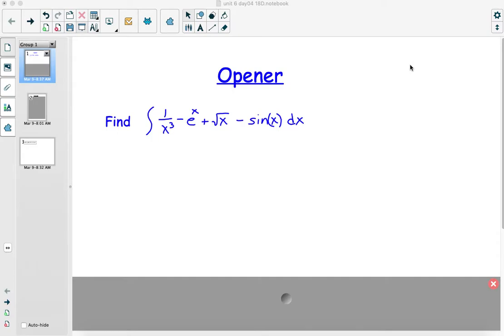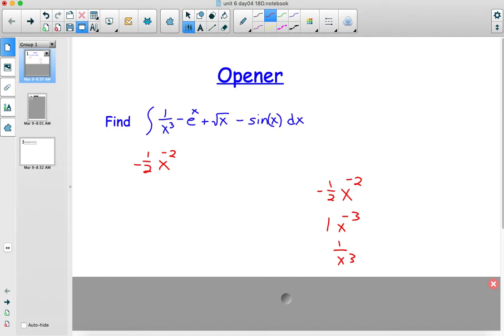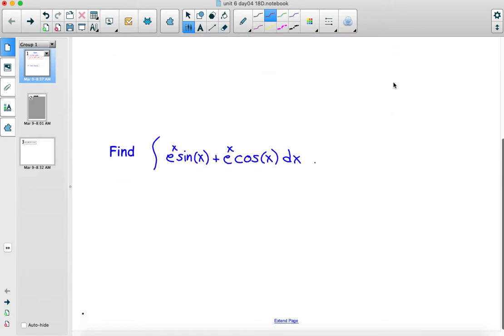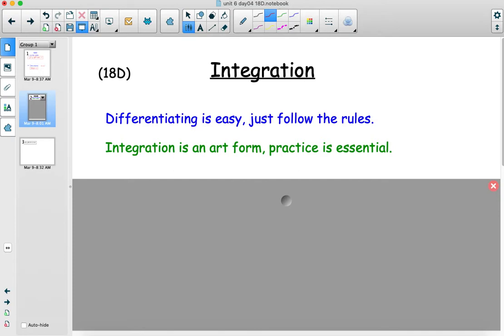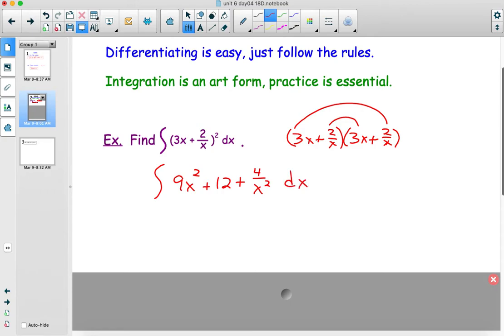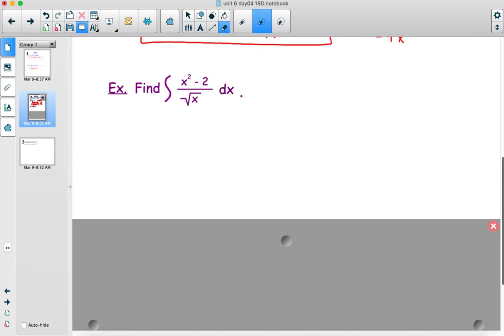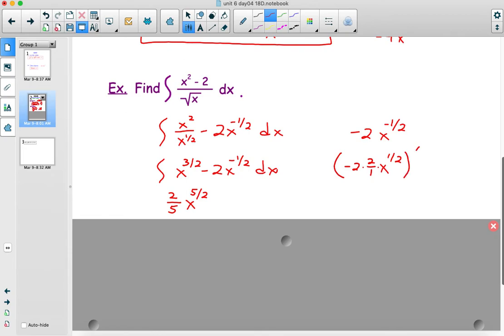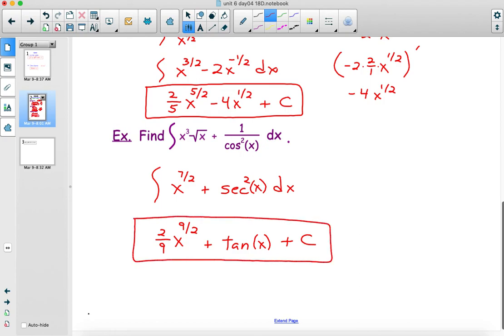unit 6 day04 18D